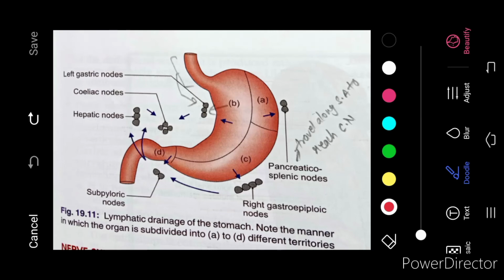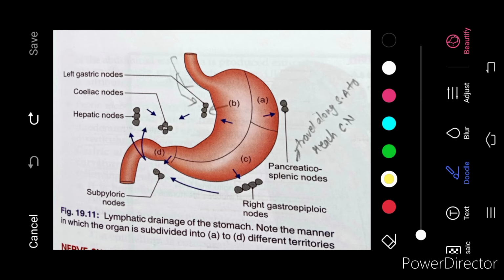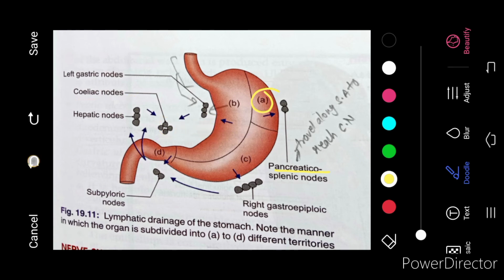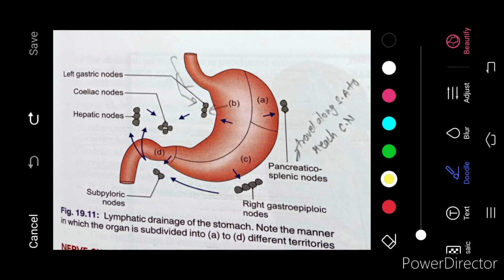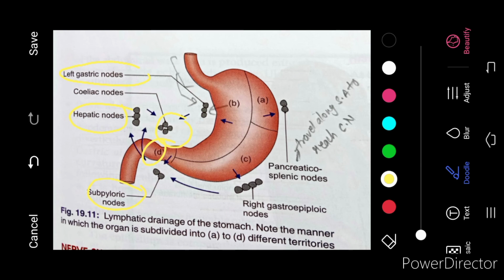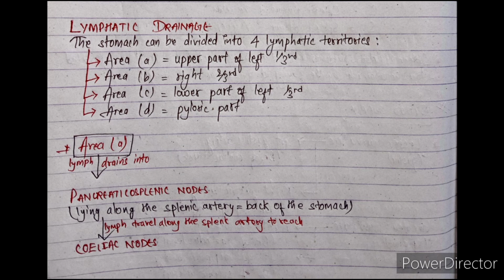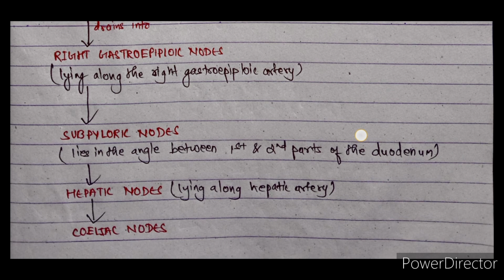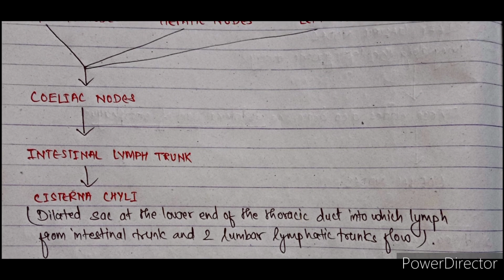LYMPHATIC DRAINAGE OF THE STOMACH || PART-2 || ABDOMEN AND PELVIS || ANATOMY || MED LIFE💉💊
In this video we will study about the  Lymphatic Drainage of the Stomach in detail.